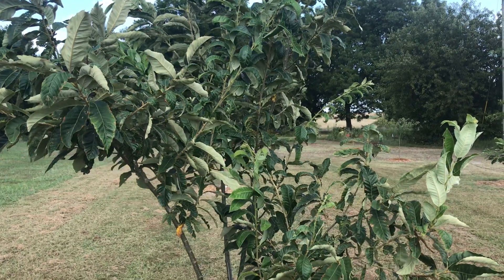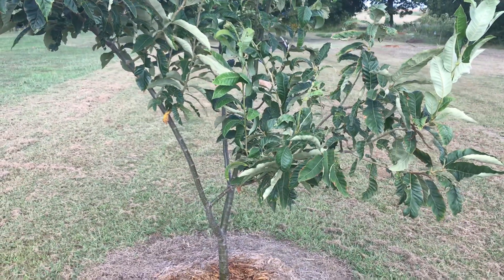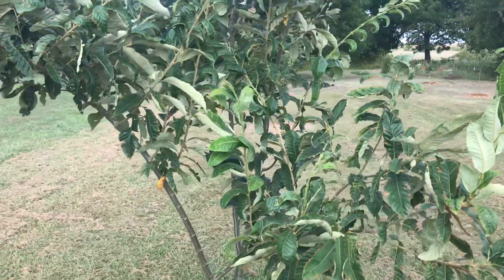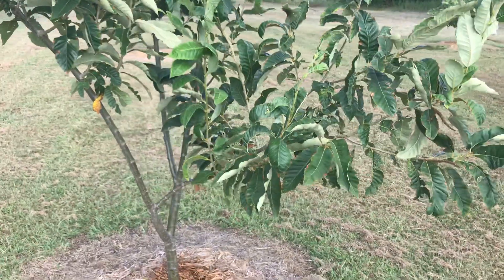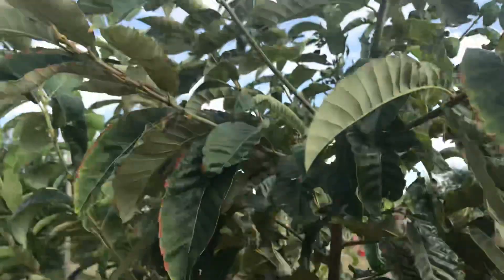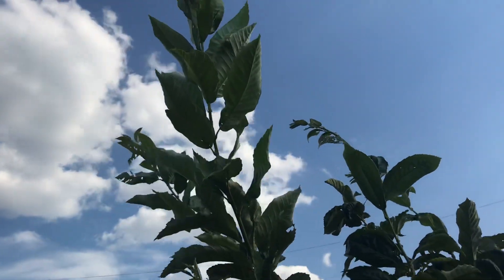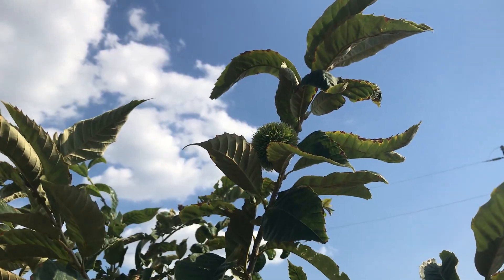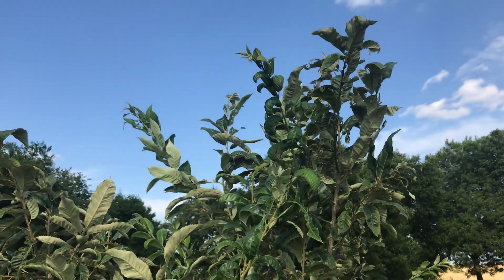Buck IV Hybrid Chestnut Update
Buck IV Hybrid Chestnut Update - Five year old tree grown from seed collected from a Buck IV Chestnut tree sold at The Wildlife Group Nursery.  Buck IV's are known for their late drop times well into November where as Dunstans and other Chinese varieties start dropping in September.   The reason I call this tree a hybrid is because it was grown from a nut collected from a Buck IV tree which also had another chestnut trees planted near it.  So it could be a cross between another Buck IV or something else.  The goal here is to see if the late dropping gene of the Buck IV carried over to it's offspring.  This year (2018) will be the first year that we can begin to evaluate if it is indeed a late dropping tree.  Tree is located in NE Texas and doing well and is about 12' tall.  Set it's first bur this year.  Produced a few catkins at 4 yo but they dried up and fell off.  The ultimate goal is to begin to collect nuts from this tree and grow more seedlings for planting out where we deer hunt.  It is a long drawn out project for sure but hopefully we'll start to slowly begin to see some rewards.